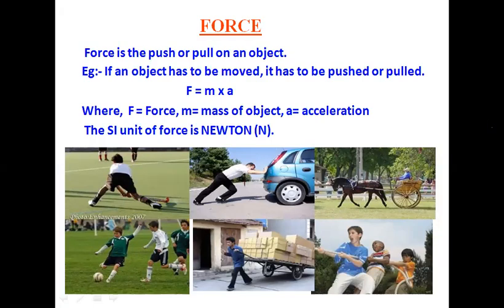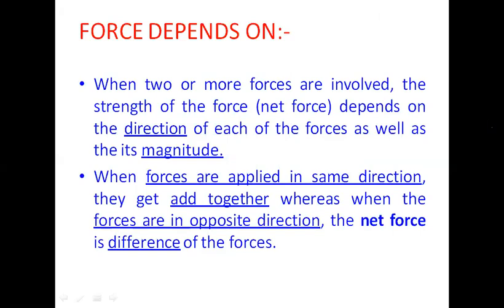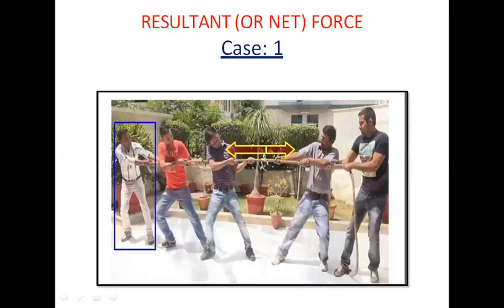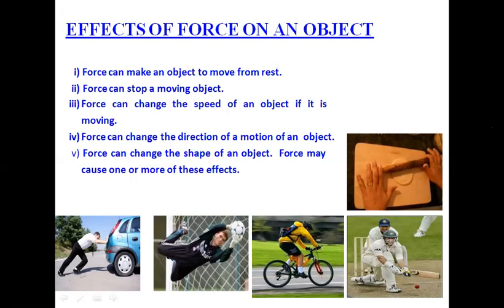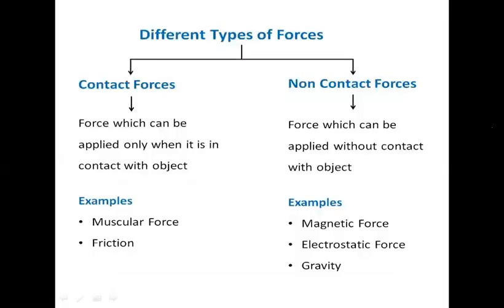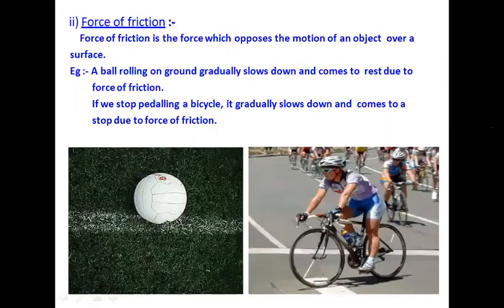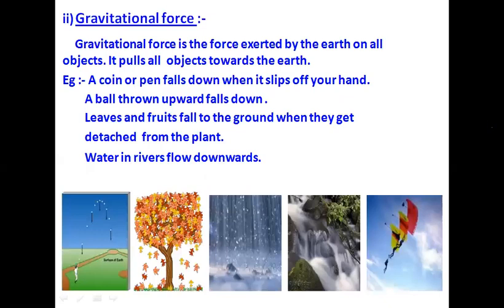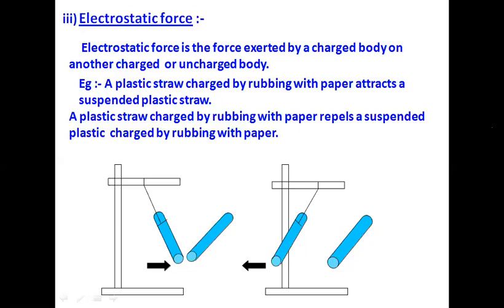Science : Ch-11 (Force and Pressure) Part I